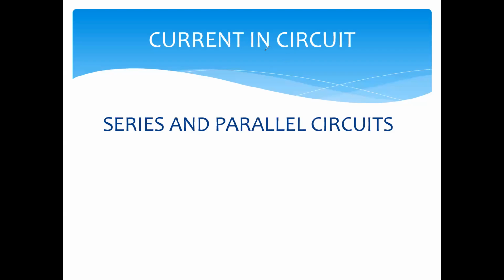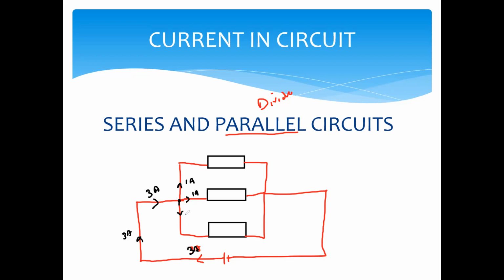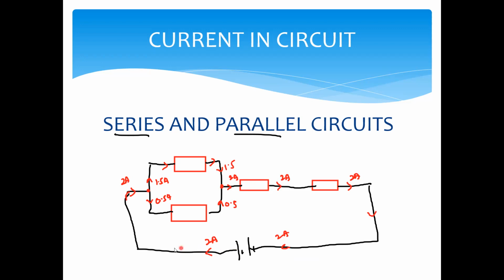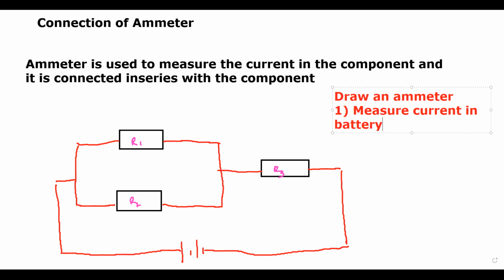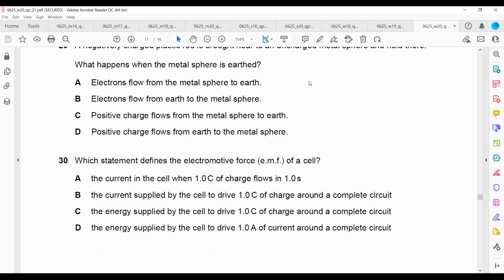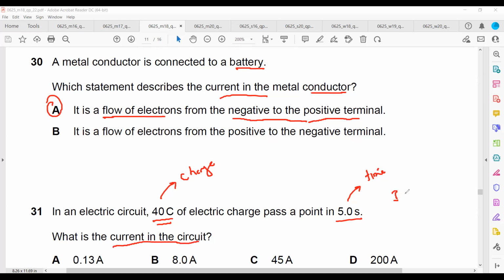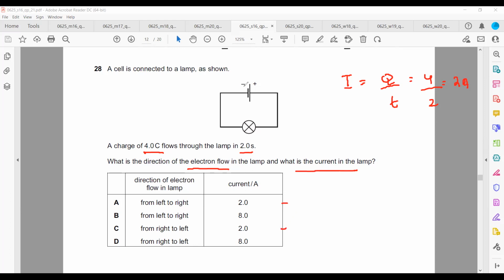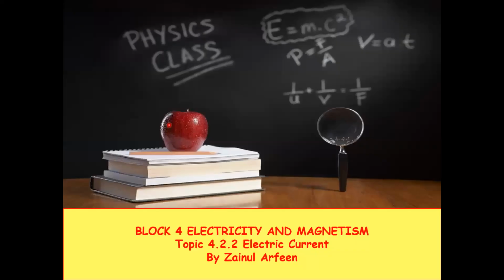Electric Current In Circuits Cambridge IGCSE O level Physics 0625 0972 5054 Lesson 59 Part b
Electric Current In Circuits